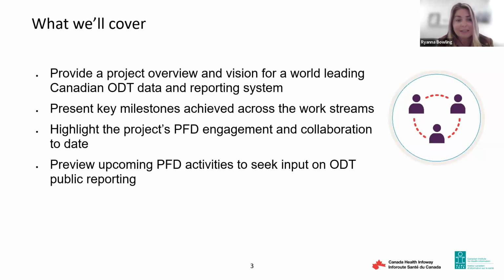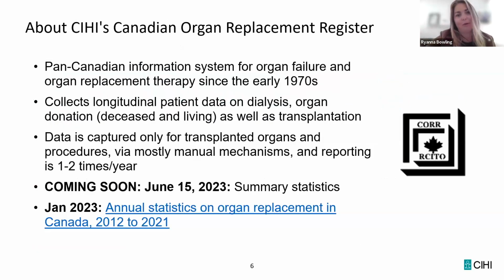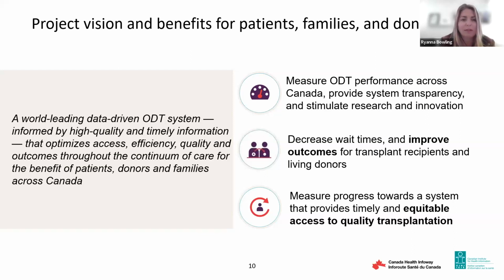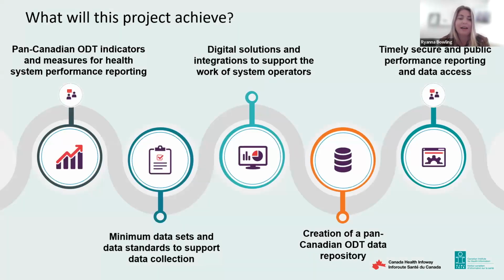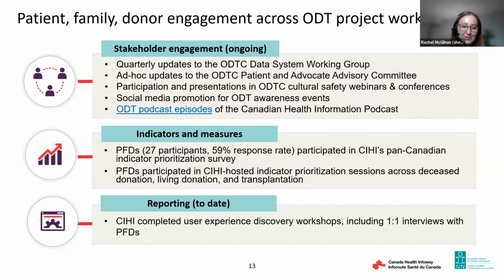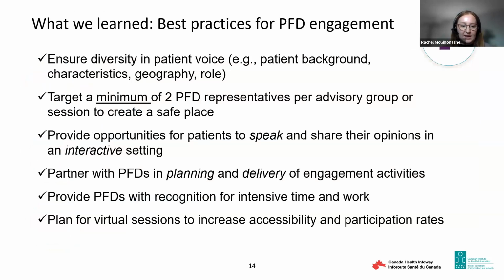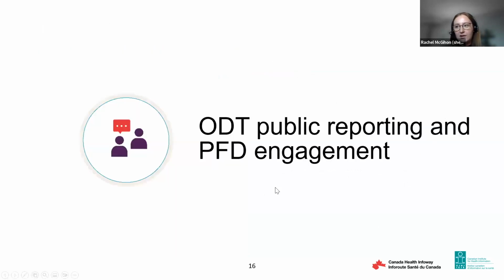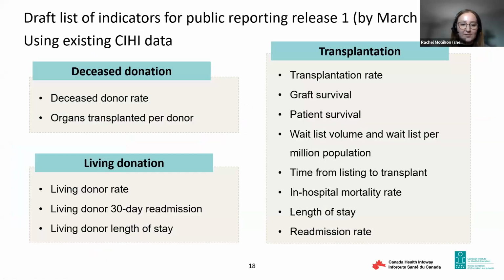CDTRP 2023 Patient, Family and Donor Research Forum - Ryanna Bowling & Rachel McGihon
Developing a modernized organ donation and transplantation data and reporting system:​ A lens on patient, family, donor engagement

Block 3 – Patients, Families and Donors in Knowledge Mobilization

Ryanna Bowling is a program lead at the Canadian Institute for HealthInformation (CIHI), responsible for stakeholder engagement for the ODT Data and Performance Reporting Project. She previously led engagement and capacity building initiatives at CIHI for Health Workforce Information and completed her Master’s in Health Administration residency with CIHI’s Data Division’s Strategic Initiatives team. Ryanna is dedicated to engaging and collaborating with stakeholders to ensure a project’s successful execution, with the intention to achieve CIHI’s vision for Better Data. Better decisions. Healthier Canadians.

Rachel McGihon is a program specialist at CIHI, responsible for supporting a broad set of stakeholder engagement and content development activities for the CIHI-Infoway ODT Data and Performance Reporting Project. Prior to this role, Rachel worked in health services research and disease surveillance at The Hospital for Sick Children (SickKids). An epidemiologist by training, she is passionate about using data to support improvements in health care and health system performance.